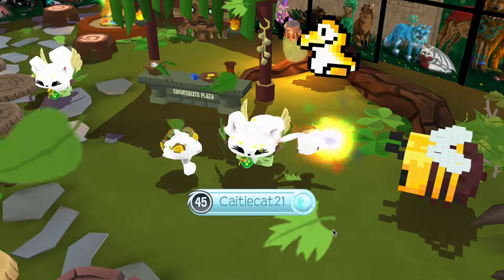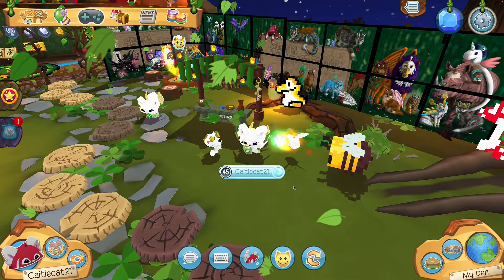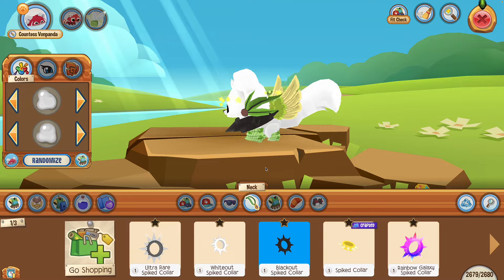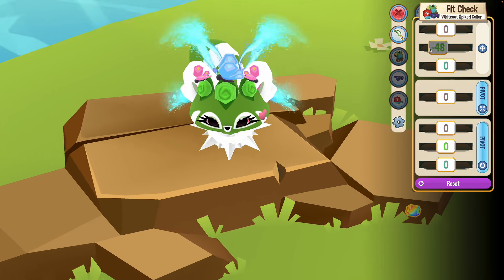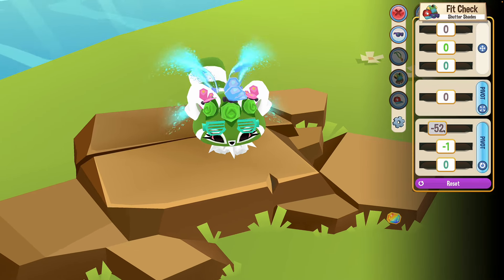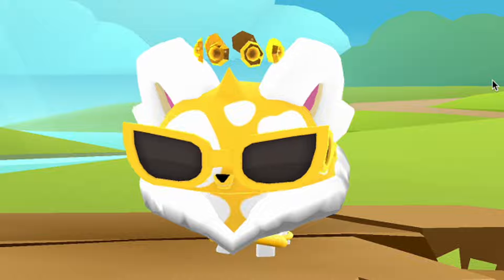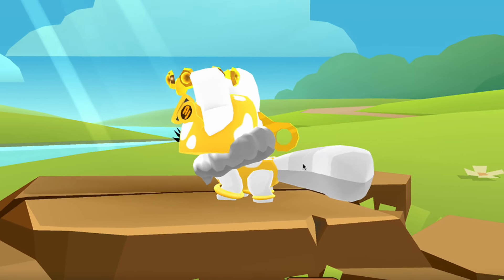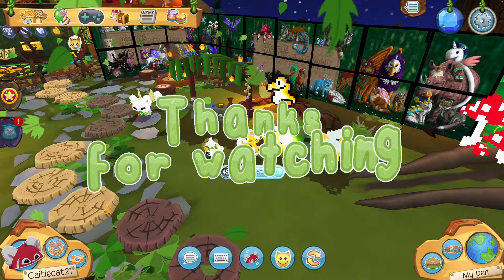BETA TESTING ANIMAL JAM’S NEW WHAT?!?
The devs ate with this one

🍵Intro by: meee
🌿Outro by: Meee
🌻Edited with Capcut
🐾Thumbnail made with Ibispaint X
🍵Thank you to Animal Jam for the assets used in the thumbnail!🫶🏻🫶🏻

🌿Hii! I’m Cait, an Animal Jam youtuber with 7 year old humor.